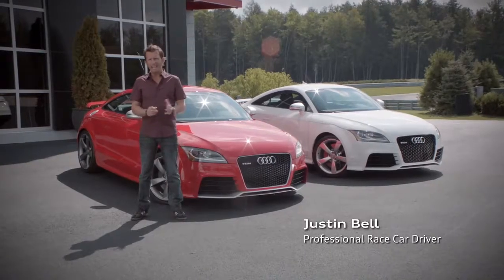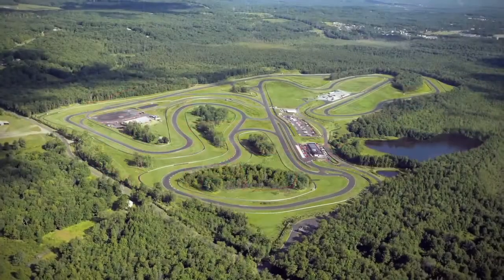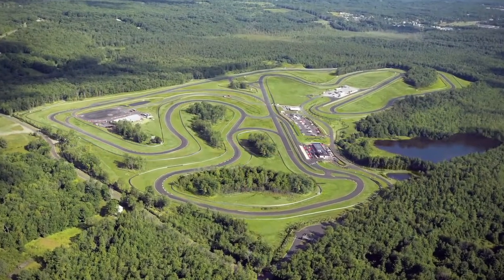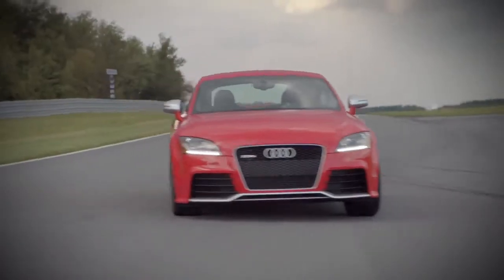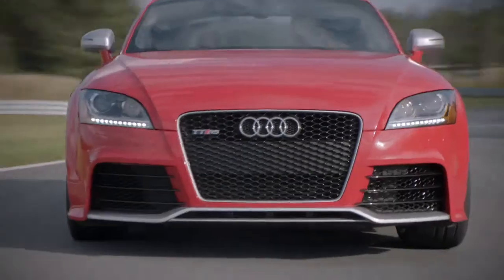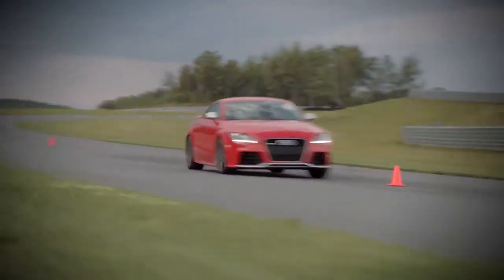Audi 2012 TT RS Ultimate Lap Part 2 of 4 Slalom